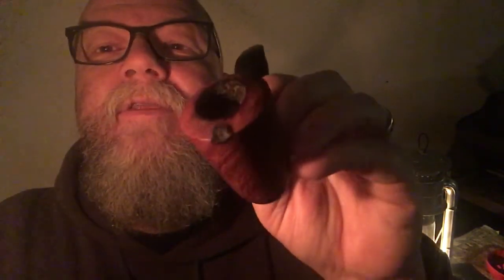Smoking Cobbit Of The Shires Personal English Twist Tobacco... Good Stuff!